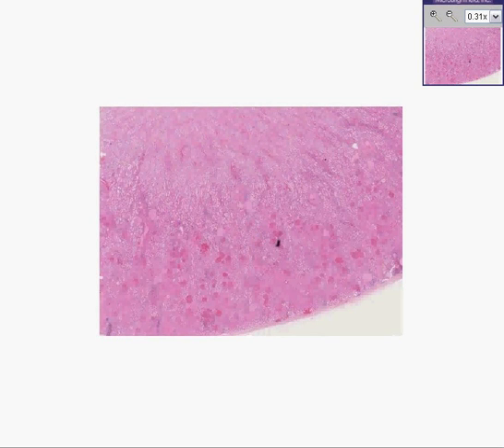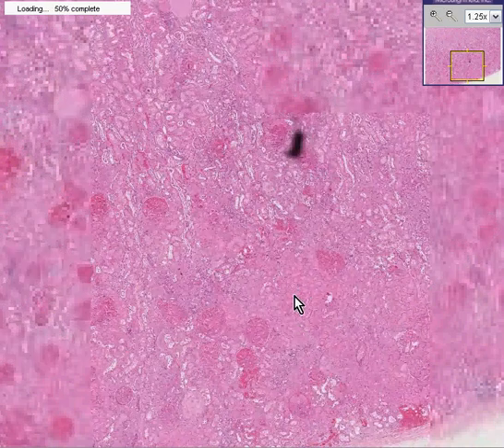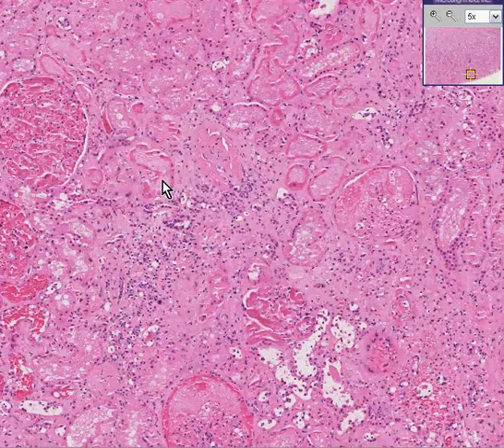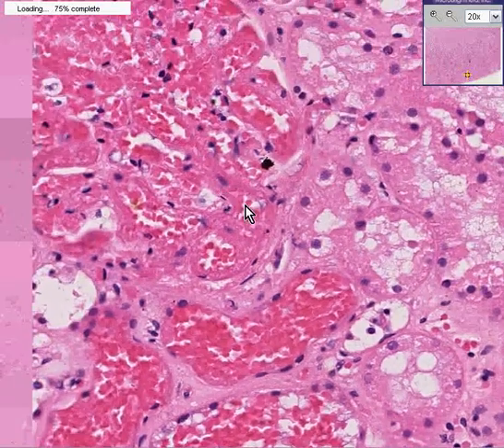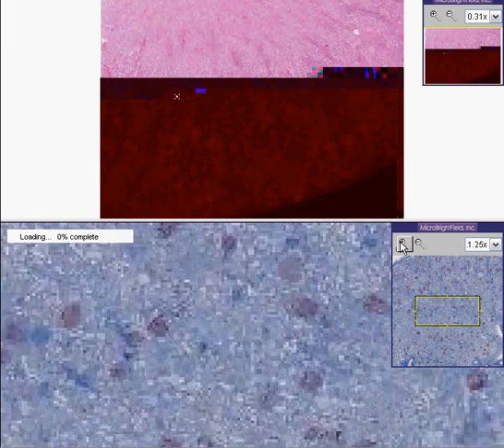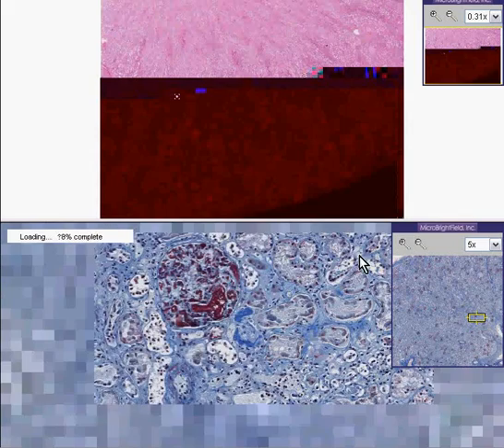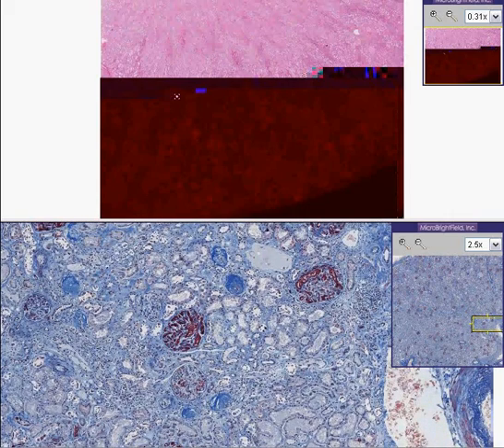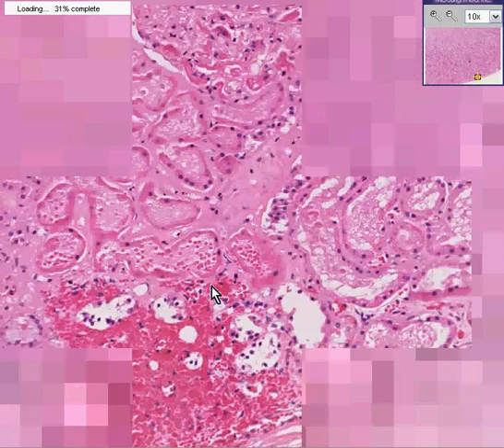Kidney Disseminated intravascular coagulation, microthrombi, microinfarcts